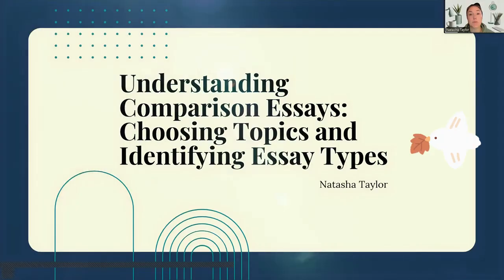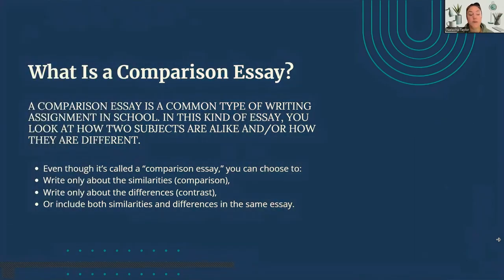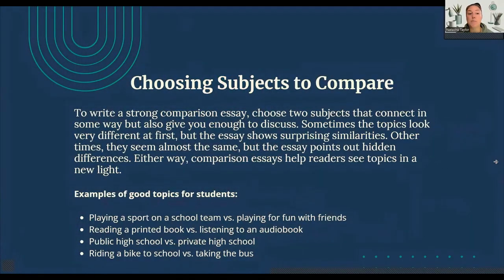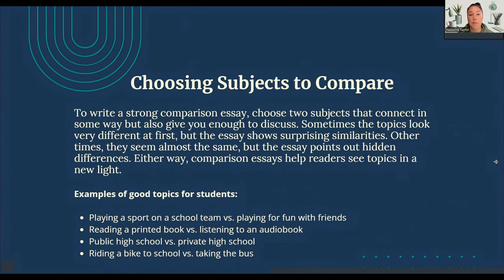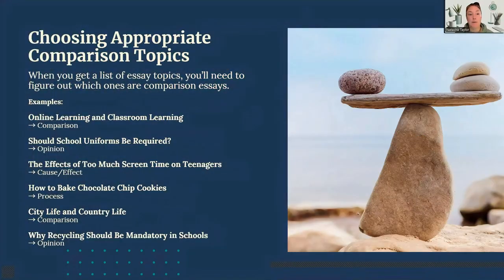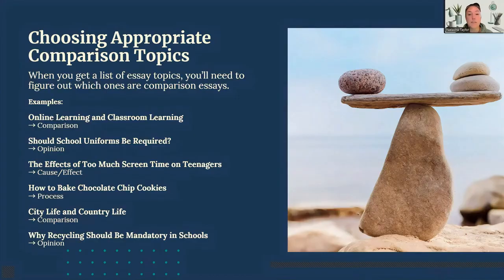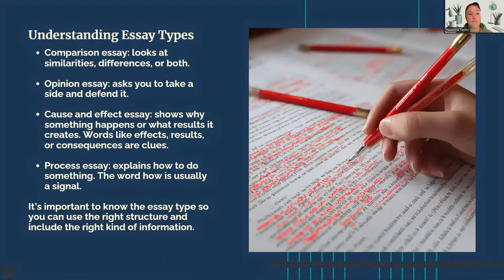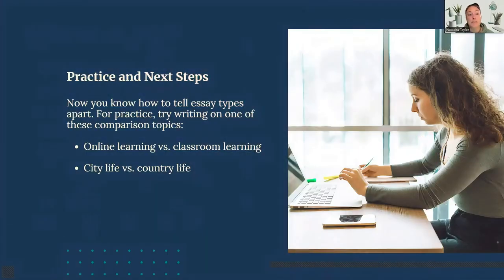Comparison Essay: Choose Strong Topics & Spot Essay Types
Pick winning comparison topics and identify essay types—fast, clear, confident. In this step-by-step lesson, we break down how to write an effective comparison (compare/contrast) essay—from choosing two strong subjects to recognizing the essay type your prompt is asking for. Designed for grades 6–12, parents, and welcomed adult learners, this video shows how to pick topics that connect (but still give you plenty to say), plus how to tell the difference between comparison, opinion, cause-and-effect, and process assignments.

You’ll see clear examples (like online learning vs. classroom learning and city life vs. country life) and learn how keywords in a prompt reveal the structure you should use. We’ll cover simple strategies to brainstorm, plan, and outline—so you can turn ideas into organized paragraphs and a focused thesis. You’ll also get teacher tips to avoid common pitfalls, keep your writing balanced and specific, and build confidence one step at a time.

This channel supports students and families with practical ELA skills: sentences → paragraphs → essays. No shortcuts, no plagiarism—just clear instruction you can apply in class and on timed tests. Ready for the next step? Watch the follow-up video on brainstorming and outlining your comparison essay.

Helping students build strong writing skills for better outcomes, clearer expression, and greater confidence in school. Writing doesn’t have to feel overwhelming — with the right guidance, every student can learn to plan, organize, and express ideas effectively.

On this channel, you’ll find:
• Step-by-step lessons on essays, paragraphs, and clear structure
• Simple strategies to improve grammar, vocabulary, and sentence flow
• Tips to overcome writer’s block and reduce stress
• Fun, practical exercises that build confidence and skill

Whether your child is struggling with writing or wants to get ahead, these lessons are designed to be clear, supportive, and encouraging.

My goal is simple: to help young learners become better writers, improve their grades, and gain the confidence that comes from strong communication skills.